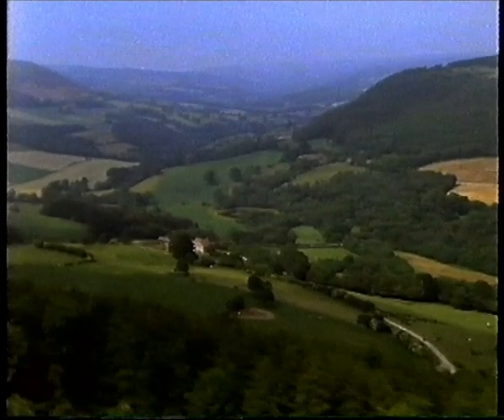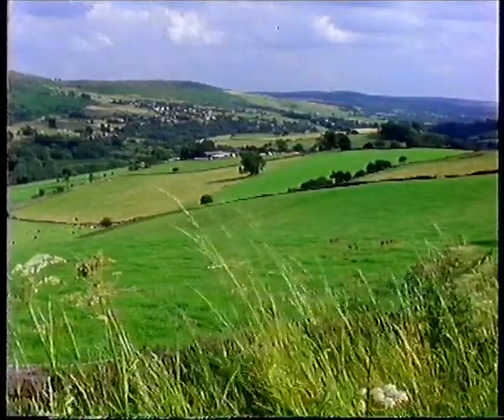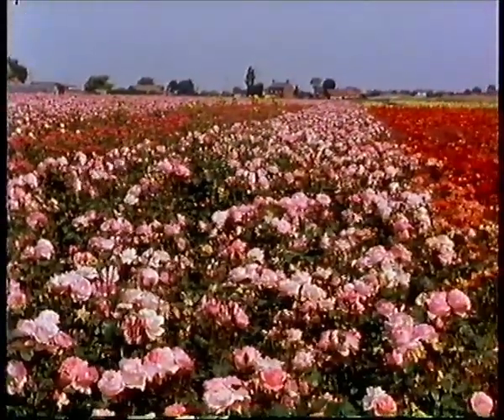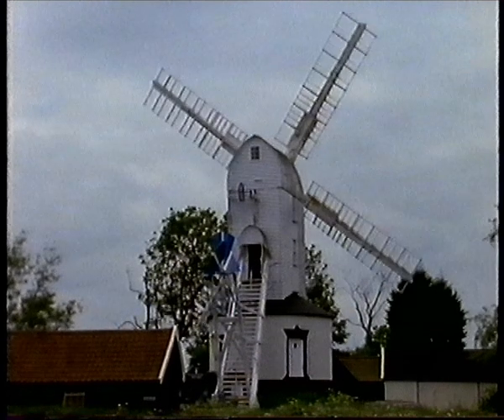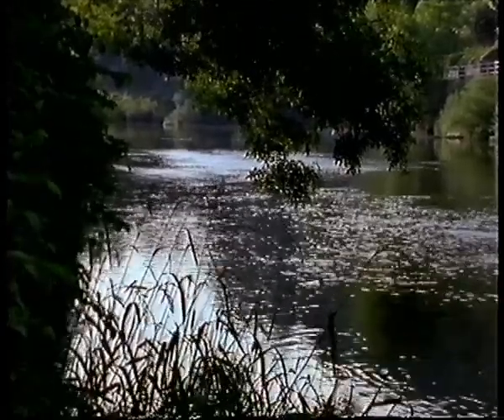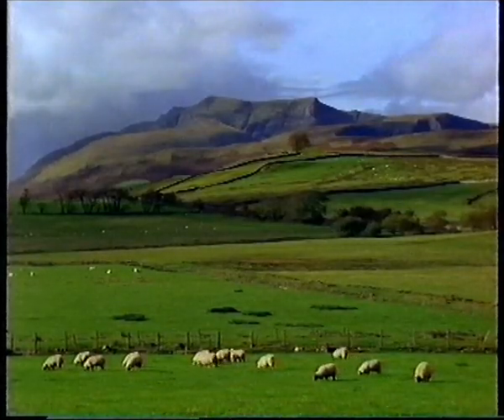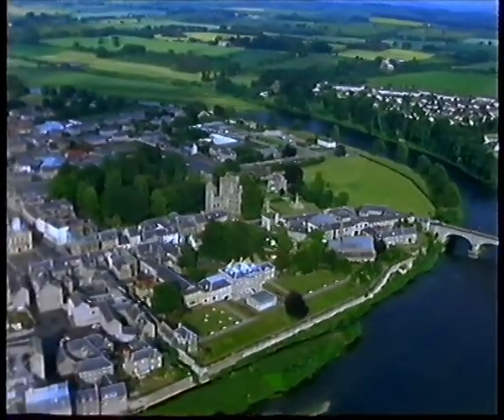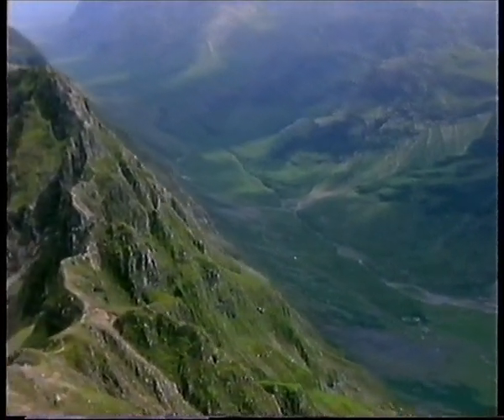Britain's Island Of Beauty & Splendour - This Majestic Land, Reader's Digest Video 1994